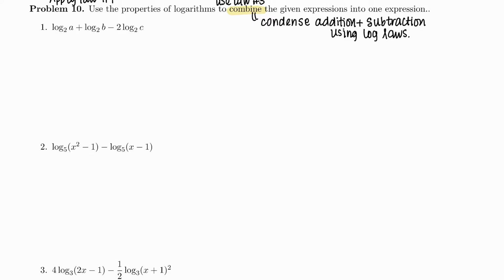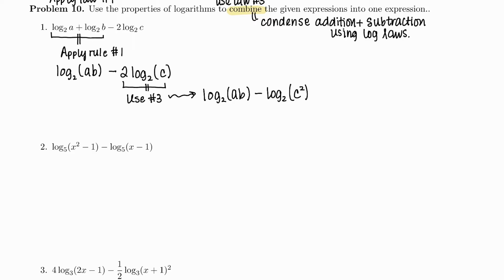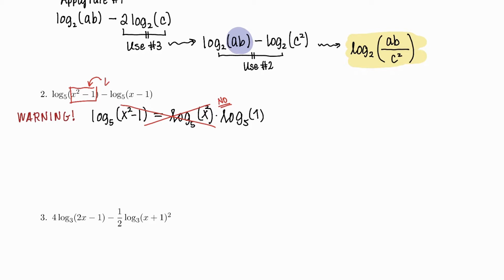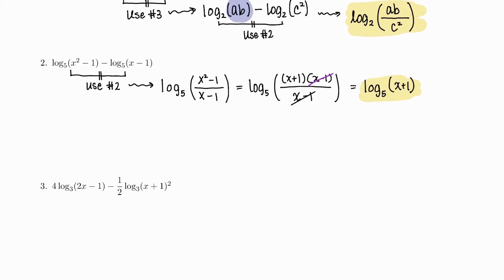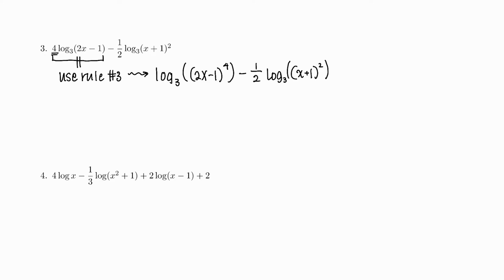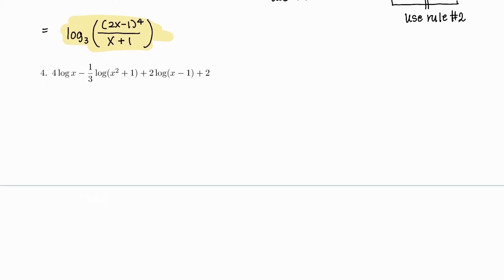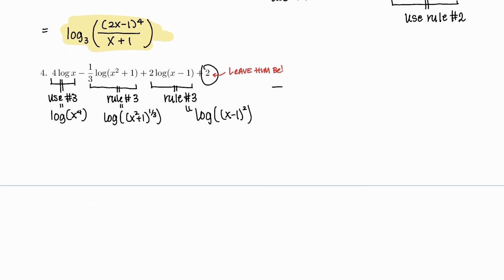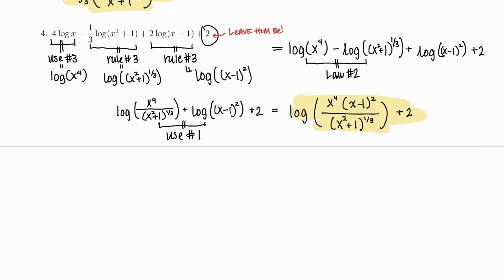Sections 4.1 & 4.2 - Problem 10